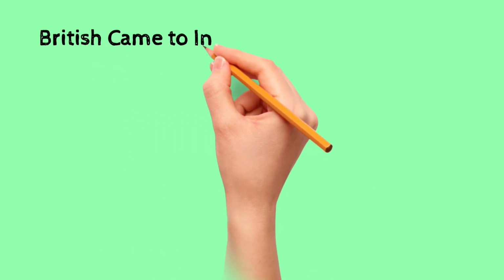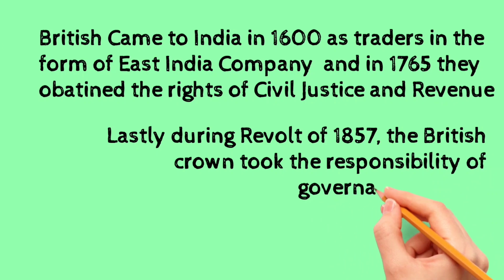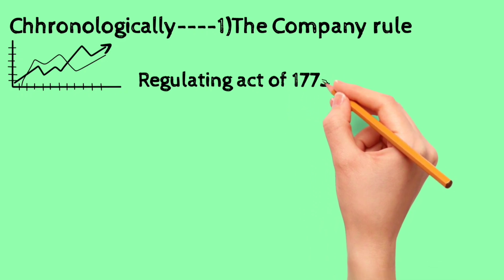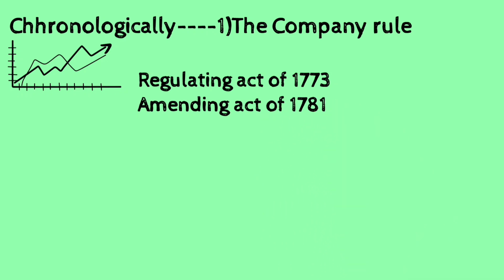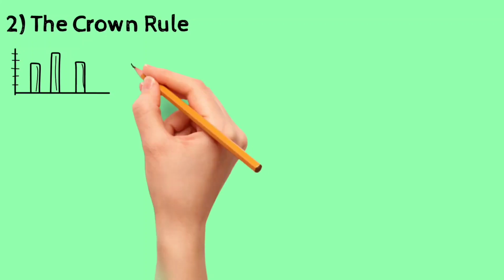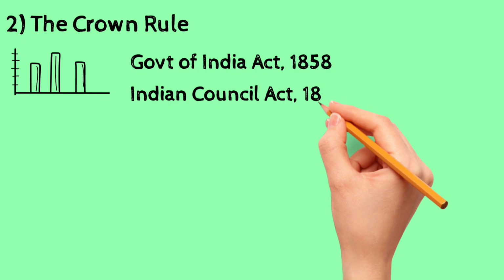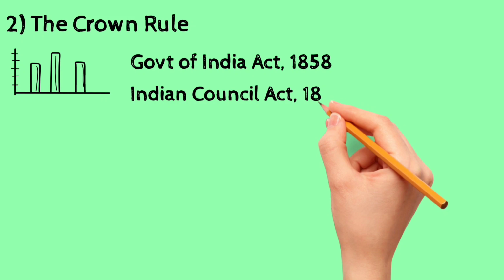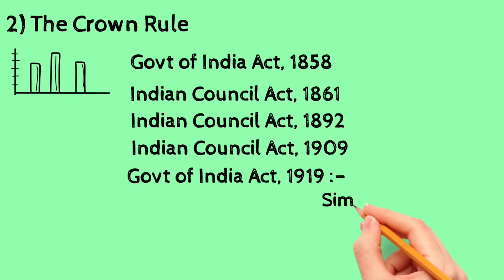🔥🔥Historical Background of Constitution|Indian Polity| Ep-01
This is the First video of Indian polity basically on the "Historical background of Indian Constitution". For detailed study, you are requested to go through the 6th Edition of Indian Polity by Laxmikanth.
              The topics discussed in this video are classified into two parts---1)The Company Rule.
            2)The Crown Rule.